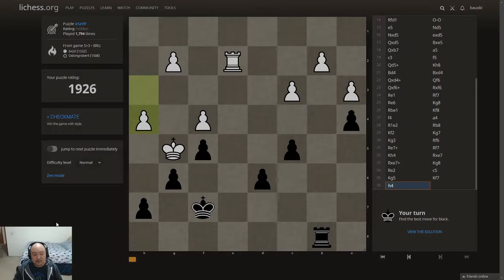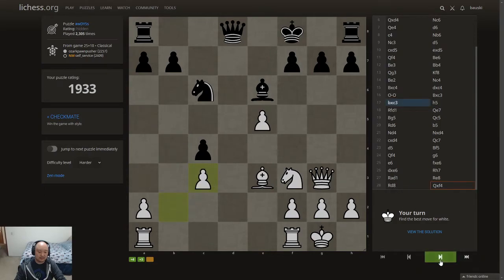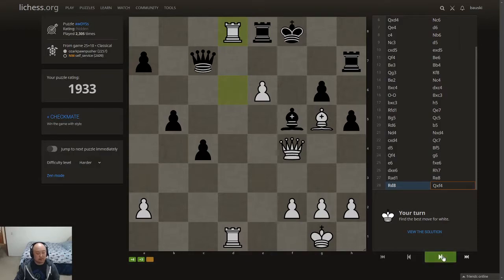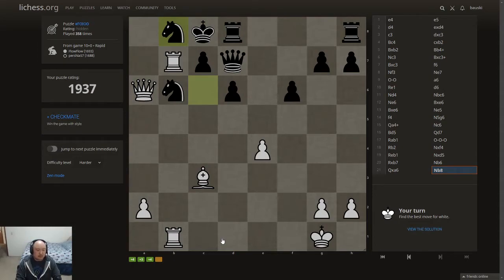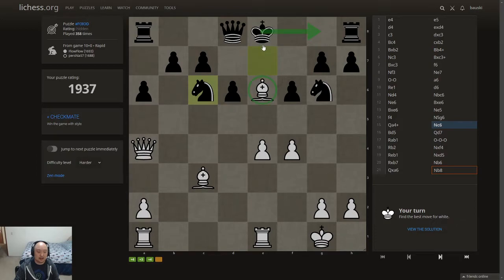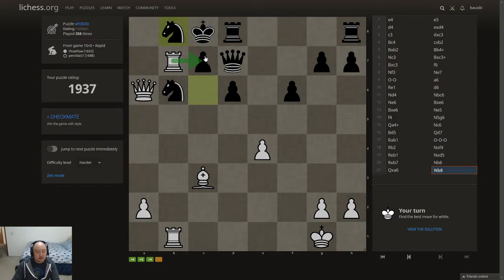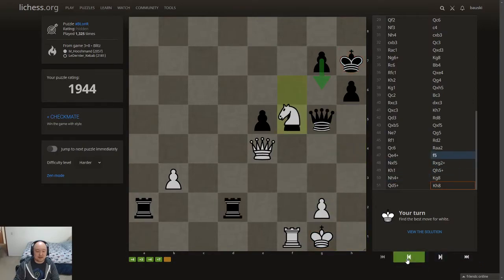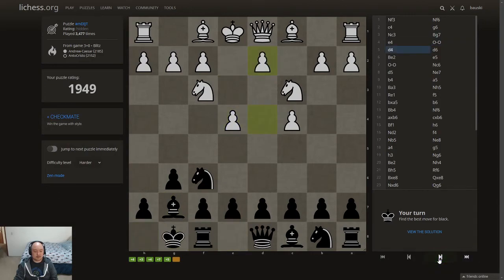So very tired... but still puzzling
Loooooow energy today it seems. I swear I'm not pretending to be Eric Rosen, I'm just very tired. I ate a bunch of crackers and cookies last night and my body has decided to rebel against me. I'm dying inside. My guts are burning... Send help, not crackers.